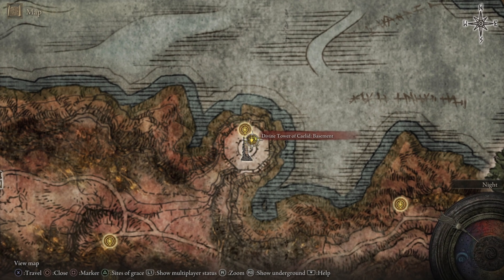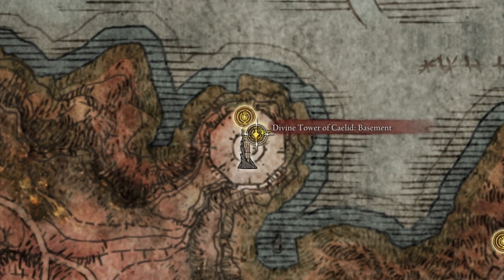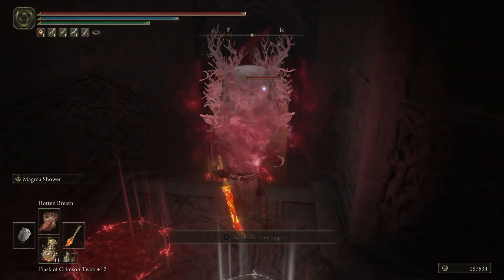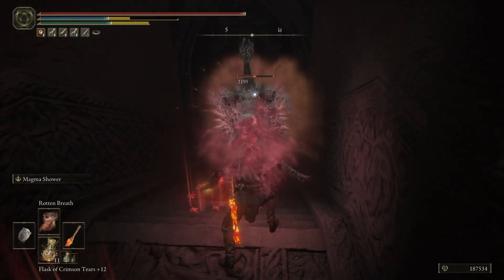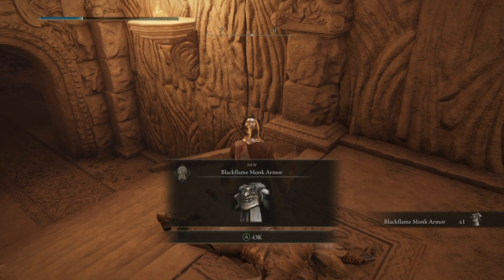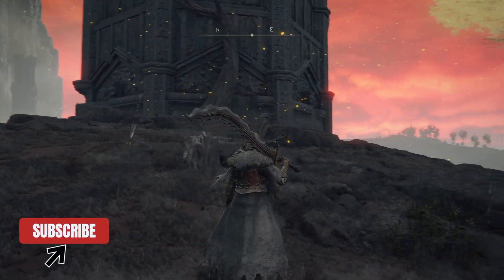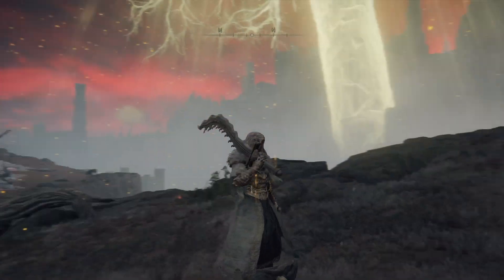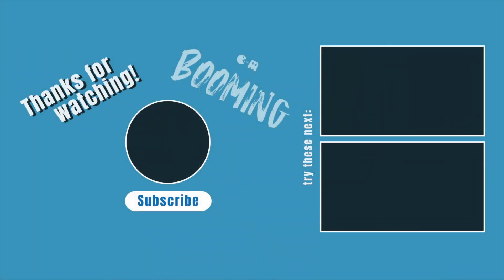ELDEN RING: blackflame Monk set: the Blackflame Monk Set and Monk's Flameblade Location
ELDEN RING: the Blackflame Monk Set and Monk's Flameblade location

Hello everybody! today we are going to farm a new Mage Armor: the Blackflame Monk armor set and the Monk's Flameblade.

If are in for more farming tutorials than this maybe something for you, it's the Beastman's Jar-shield

00:00 Intro
00:10 Location
00:15 Tips and tricks
00:41 Overview the Blackflame Monk Set and Monk's Flameblade
01:04 Thank you